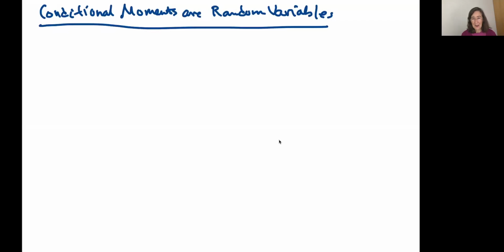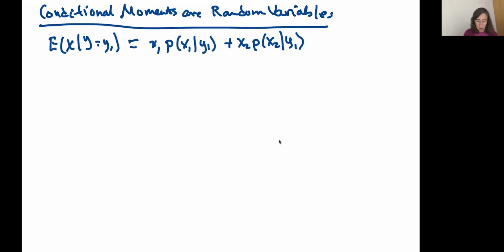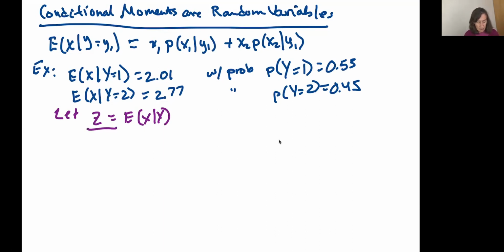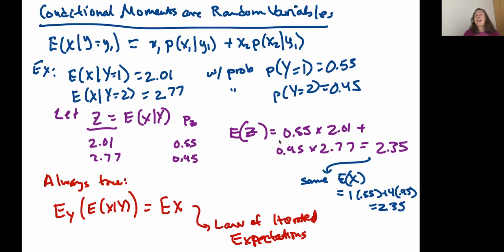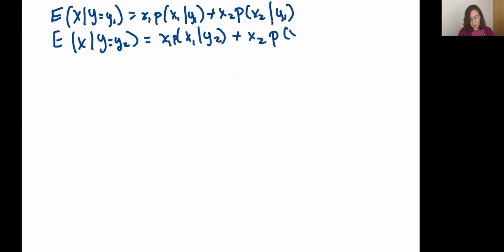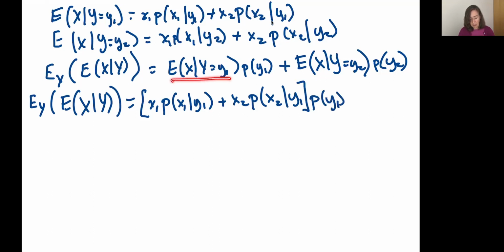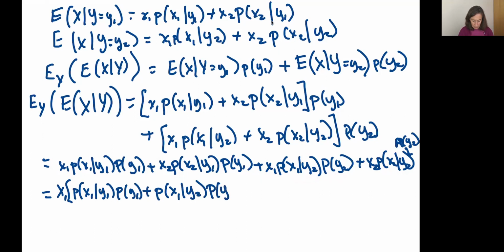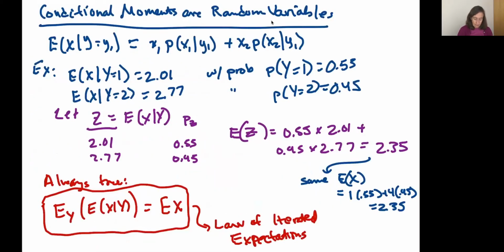PS 200A Lesson 4c1